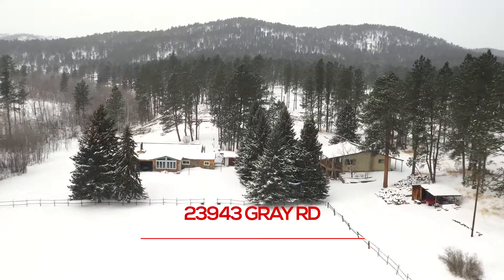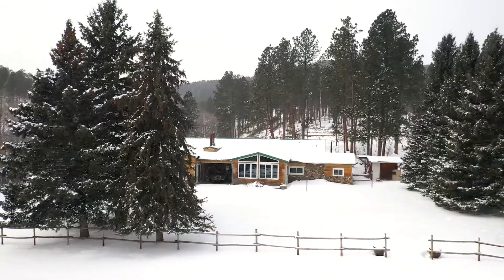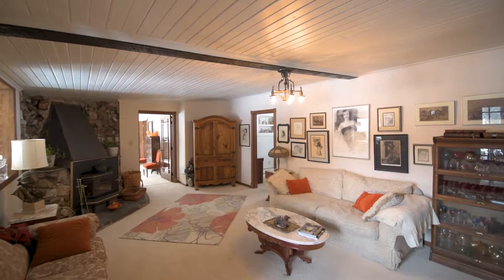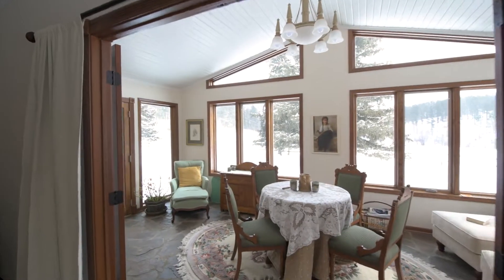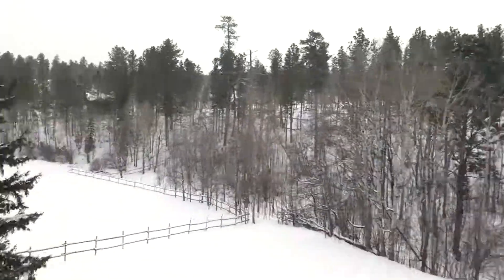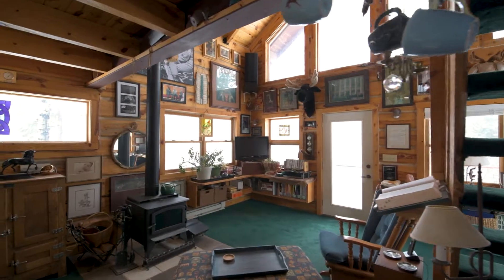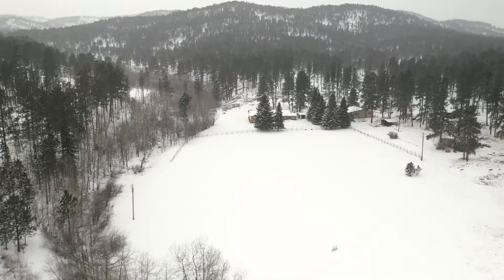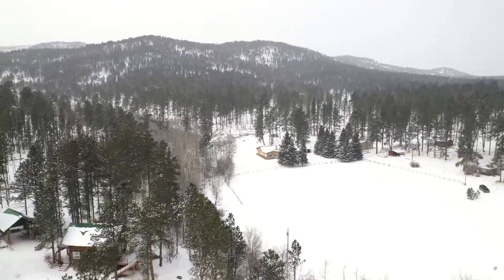23943 Gray Rd. Hill City, SD 57745